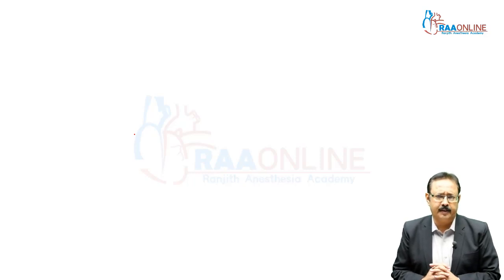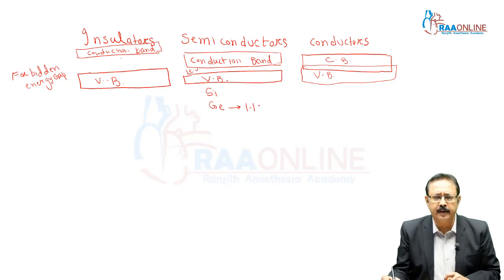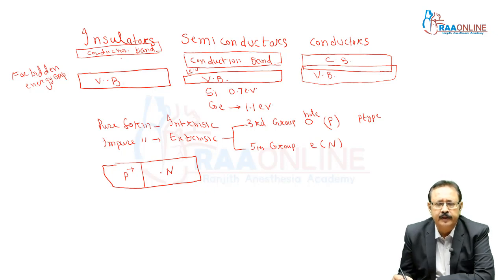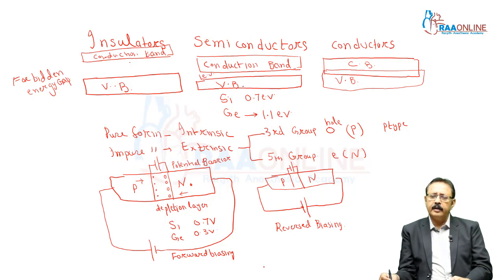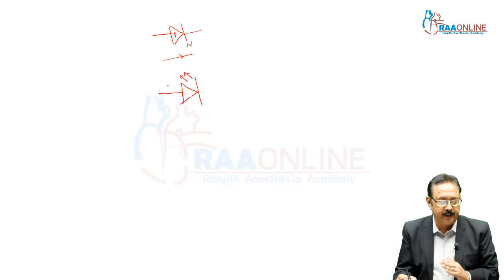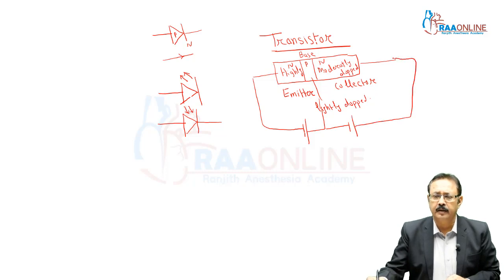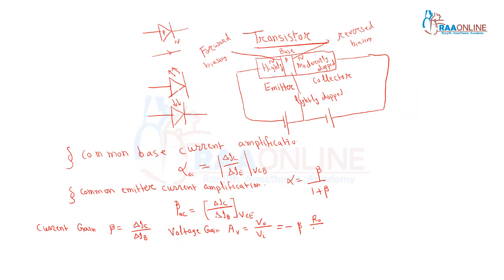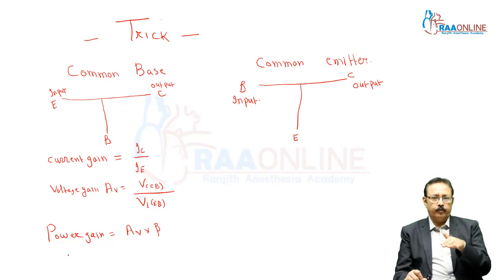Unit 19 Electronic Devices